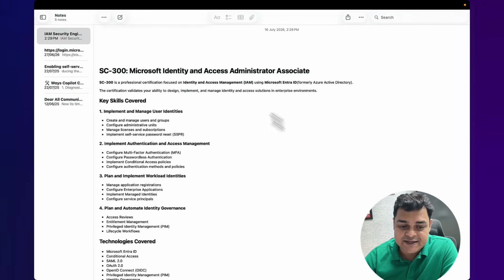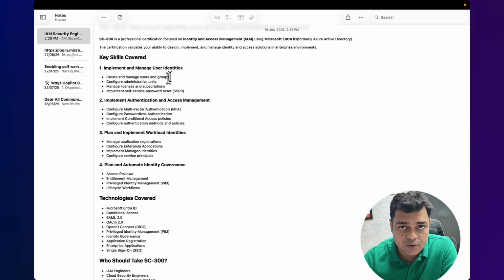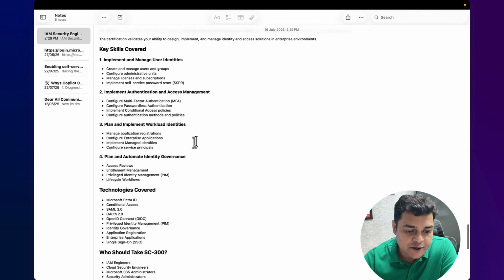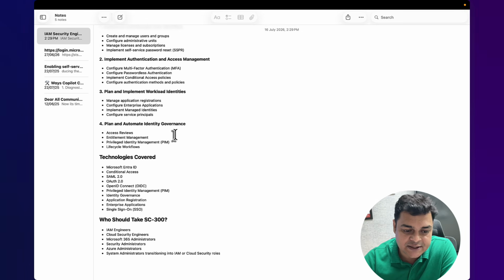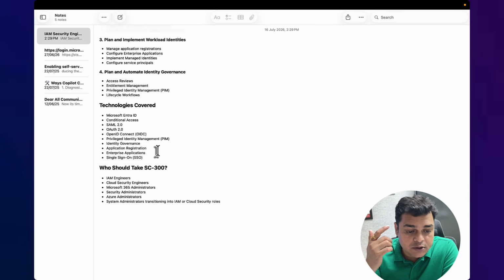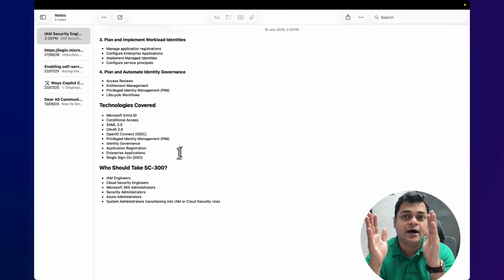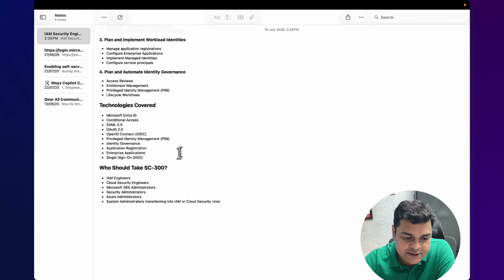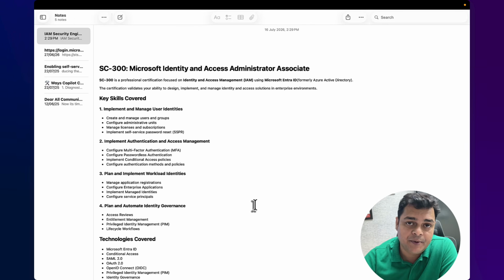Microsoft Identity and Access Administrator Associate SC-300 | Live Batch Starting from August.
Training & Expertise
Language: Hindi/English